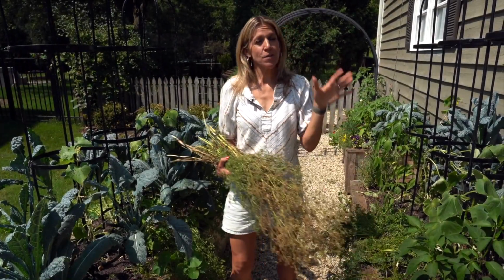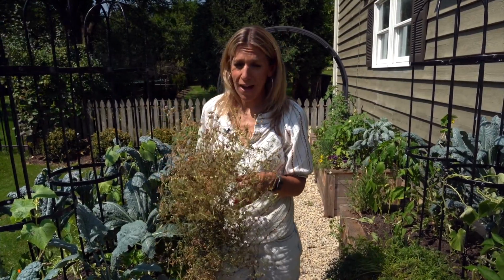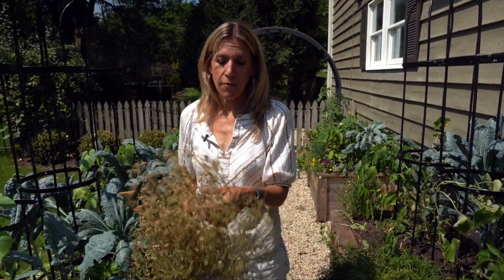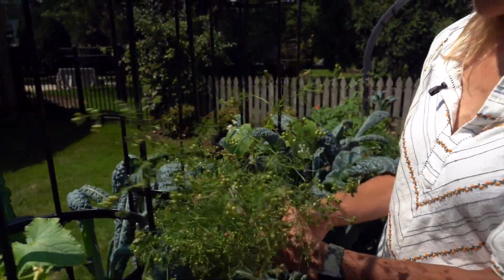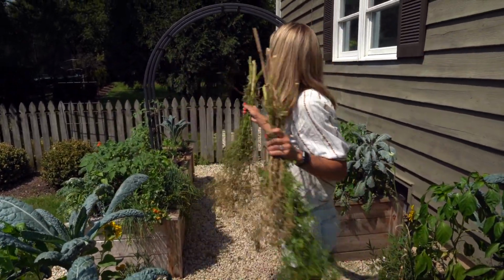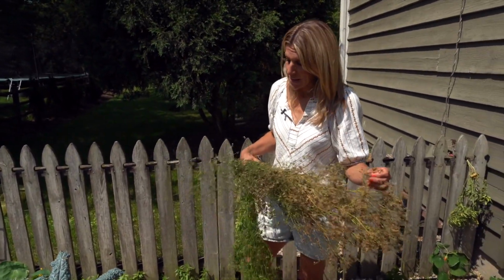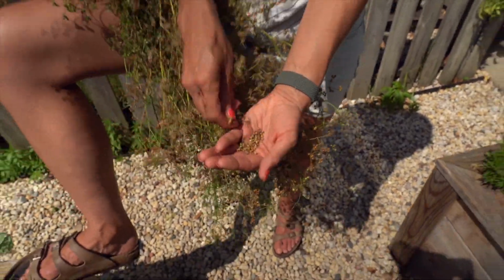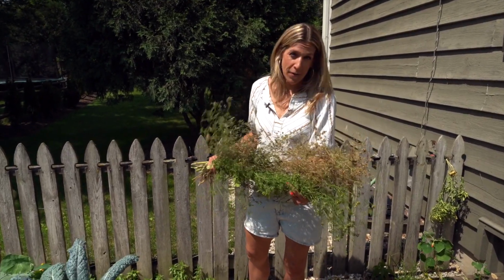How to Grow, Harvest, and Store Your Own Coriander Seeds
Whether you love cilantro or hate cilantro, it's a great plant to have in your kitchen garden—plus, you can harvest your own coriander seeds! Nicole Burke of Gardenary shows you how in today's video.

Learn more tips and ticks for harvesting your own herbs, plus making gardening the center of a healthier lifestyle, with our new membership program, Gardenary 365. Check it out